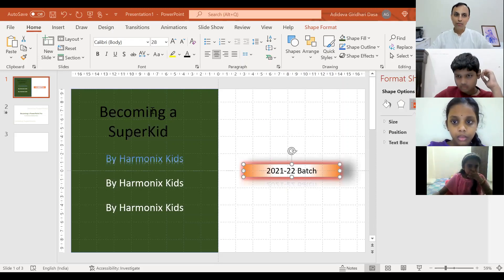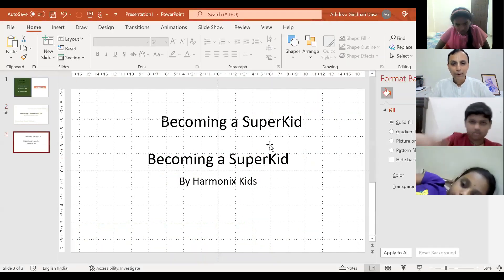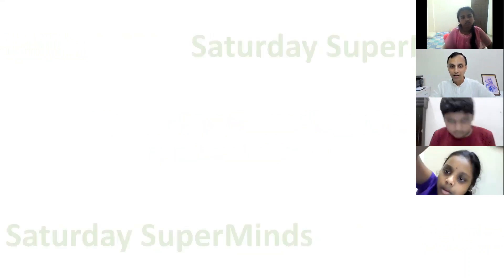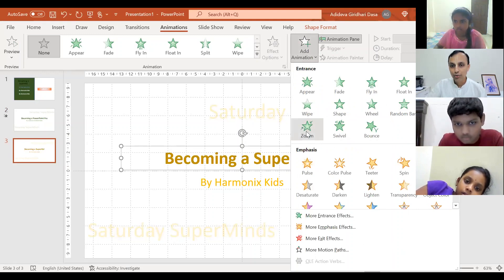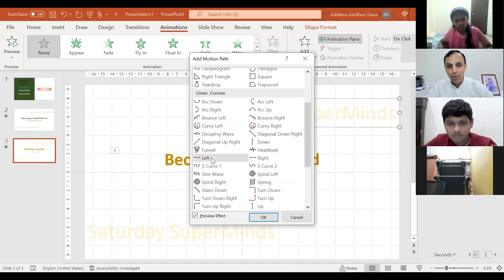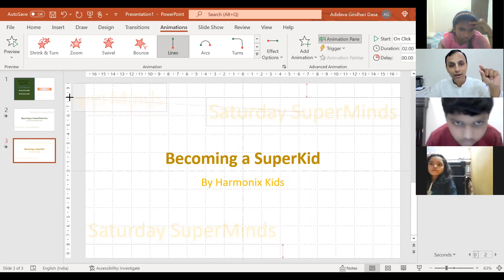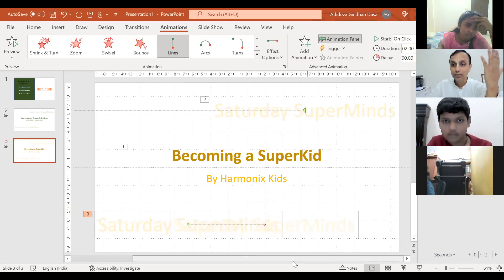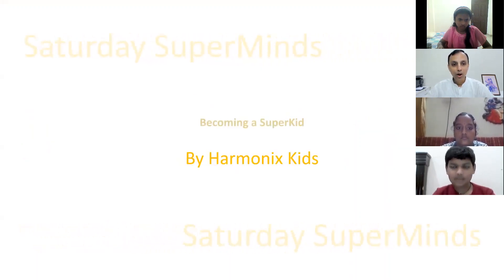BECOMING A POWERPOINT PROI How to use Microsoft Powerpoint I Tutorial I Saturday SuperMinds I Part 4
Are you not part of our Saturday SuperMinds program?

Timings: Junior: 5:30 p.m IST
                Senior: 7:00 p.m IST